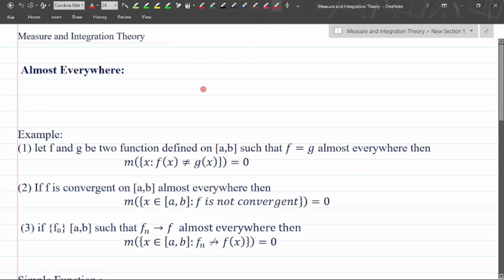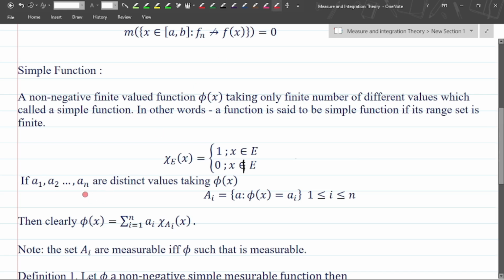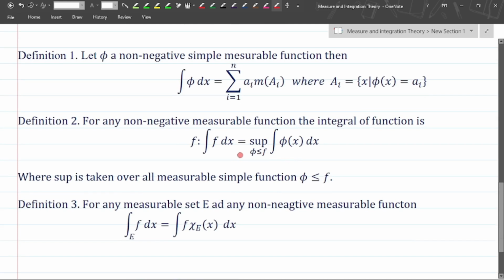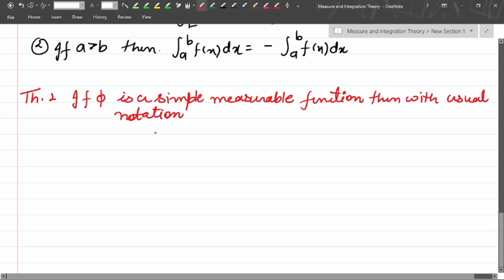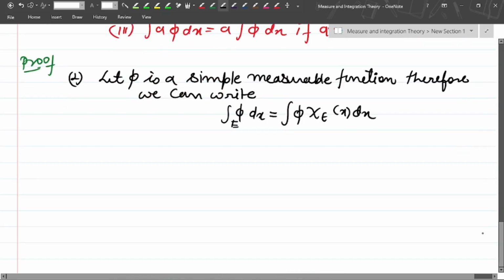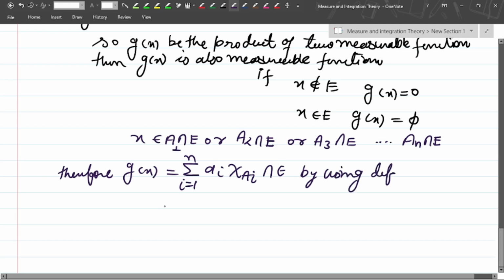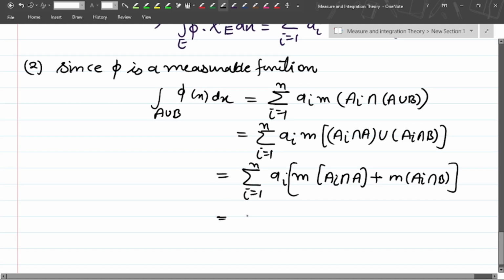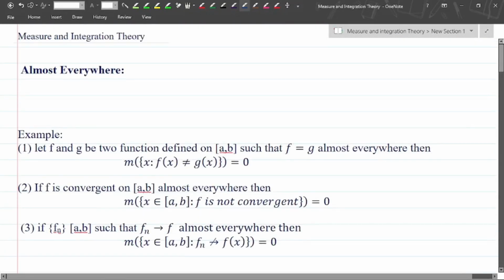Almost Everywhere and Its Related Theorem | Measure Theory